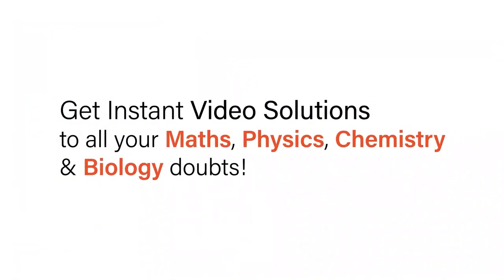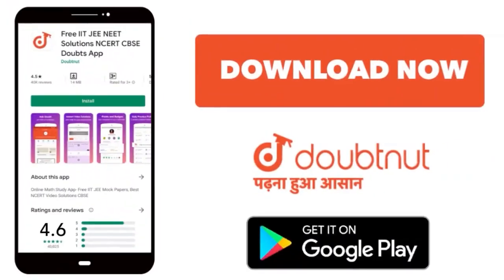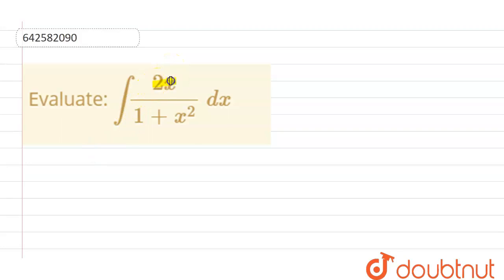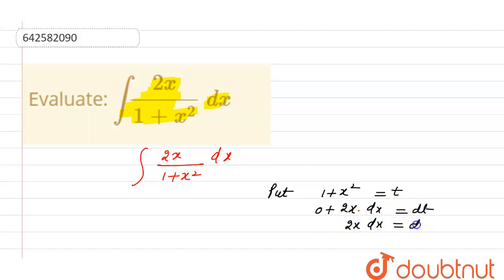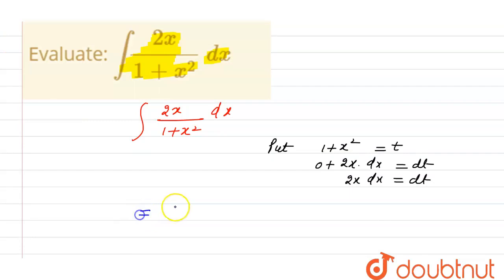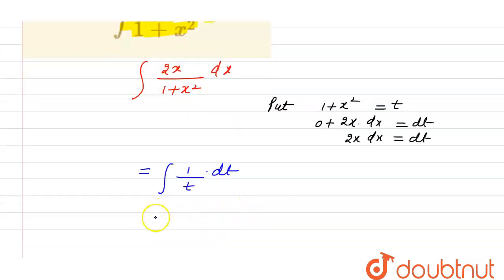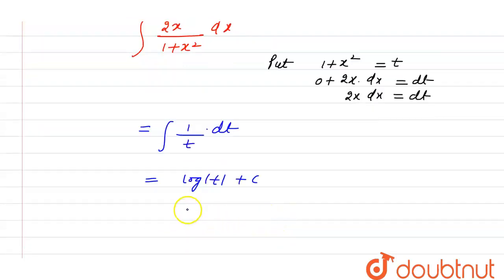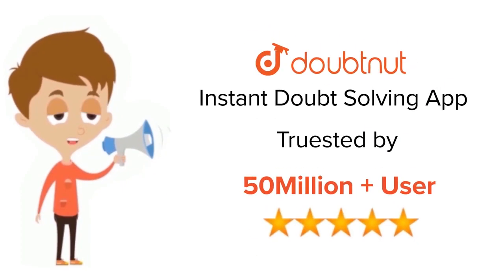Evaluate: int(2x)/(1+x^2)\\ dx | 12 | INDEFINITE INTEGRALS | MATHS | RD SHARMA ENGLISH | Doubtnu...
Evaluate: int(2x)/(1+x^2)\\ dx
Class: 12
Subject: MATHS
Chapter: INDEFINITE INTEGRALS
Board:CBSE

👉 Have Any Query? Ask Us.